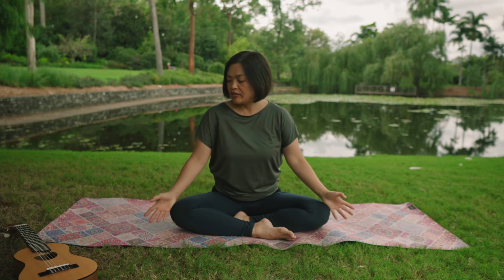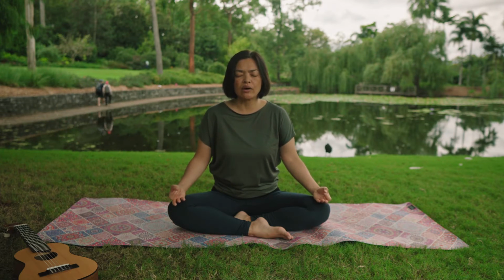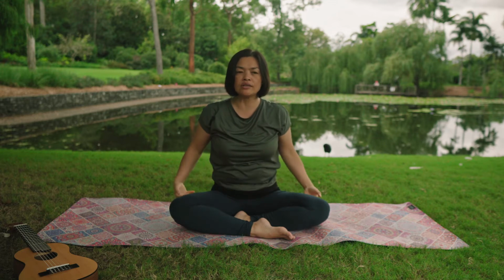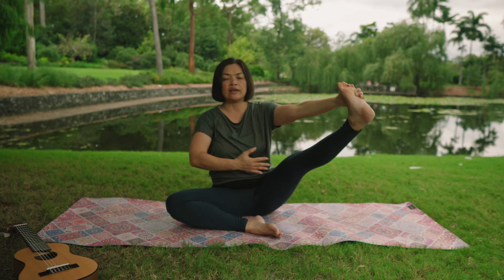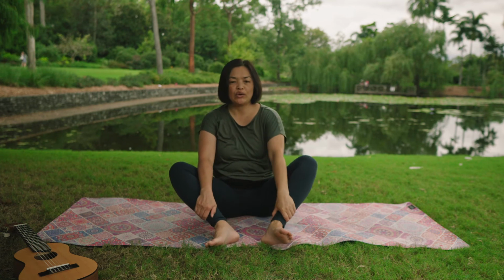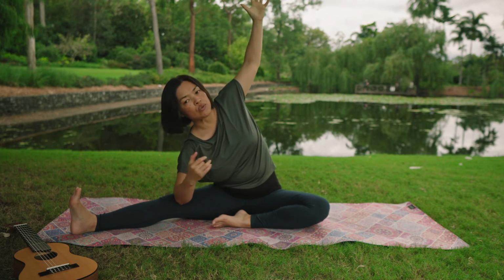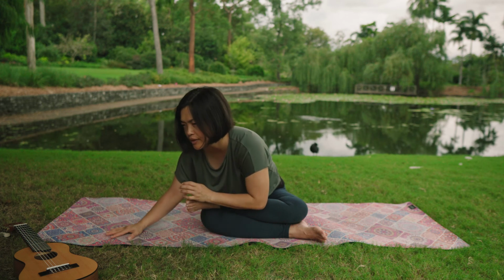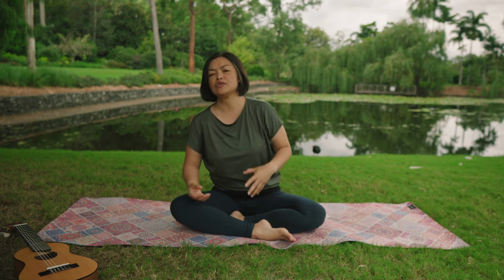Easy Sitting Down Yoga Stretch in Nature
Gentle Seated Yoga Stretch for All Levels: This is a slow and gentle 20-minute yoga practice of seated and floor stretches, perfect for every body, suitable for beginners and all levels. Such a simple routine to relieve stress, tension, stiffness & headaches.

Before taking part in this yoga lifestyle class (vegetarian cooking, massage, introductions to yoga hygiene techniques, kirtan, etc.) provided by the Australian School of Meditation & Yoga ABN 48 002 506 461 (ASMY) please carefully read the following Release from Liability terms. If you proceed with the class you will be taken to agree to the following:

-I am participating in this online class voluntarily and I assume full responsibility for any and all damage or injury which I may incur of cause through my participation. I am not covered by ASMY insurance. I am responsible assessing my ability to engage in this class and the suitability and safety of the physical space, fixtures and equipment I am using.
-I am responsible for not participating in this class in a manner that may breach any laws (social distancing, etc.)
-Massage is not without risk of injury. I will discontinue or ease off if there is pain, strain or discomfort and consult a medical professional if required.